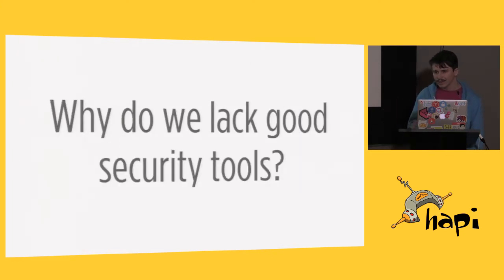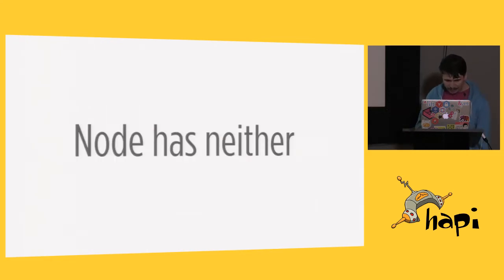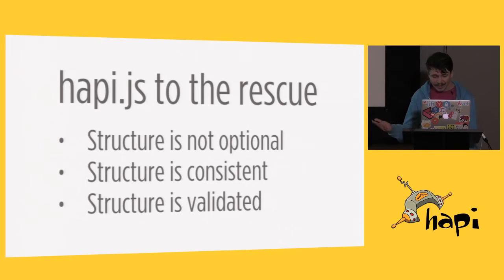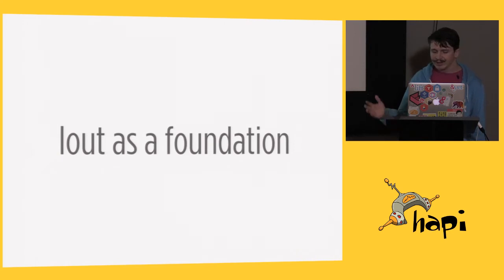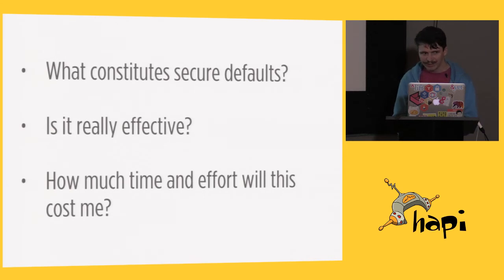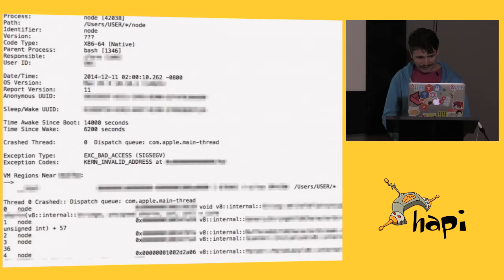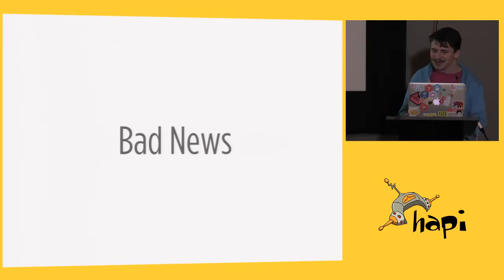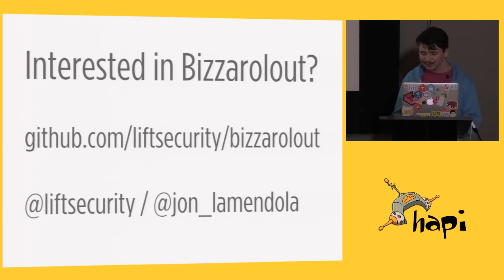hapiDay Oakland 2014 | Jon Lamendola: Bizzarolout - Some crazy stuff to secure hapi applications